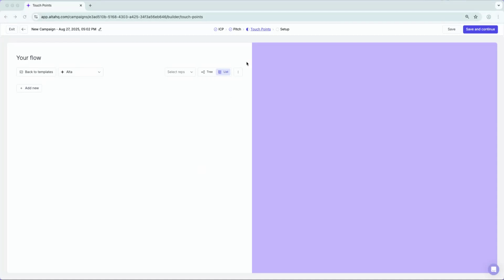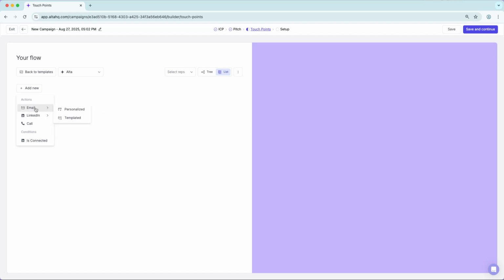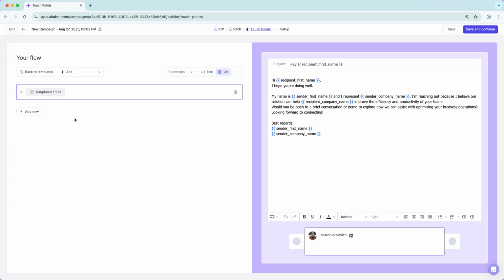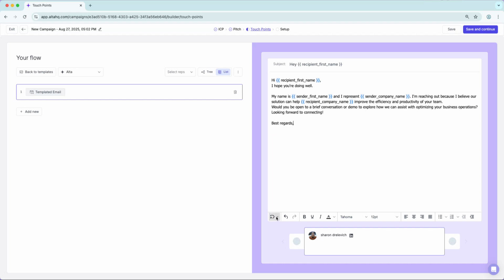How to Create Effective Email and LinkedIn Templates on Alta Campaigns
Great templates = more replies and booked meetings. 📧💬
In this tutorial, we’ll show you how to create effective email and LinkedIn templates on Alta campaigns so your outreach is consistent, professional, and conversion-ready.

You’ll learn how to:

Write and structure templates that grab attention

Use personalization tokens to scale relevance

Align email and LinkedIn messaging for a unified multichannel approach

Test and refine templates to maximize response rates

By the end of this video, you’ll have ready-to-use templates that Katie can deploy across channels—helping you connect with the right prospects, in the right way.

Alta leverages data and AI to drive business growth 24/7—building an outbound pipeline, qualifying inbound leads via calls, freeing sales teams to close deals, and delivering insights across all revenue functions.